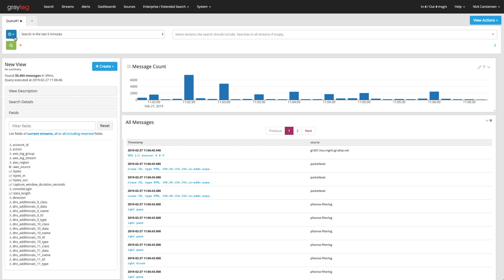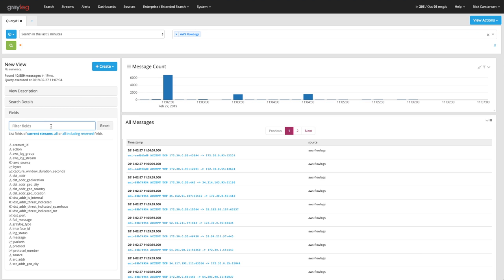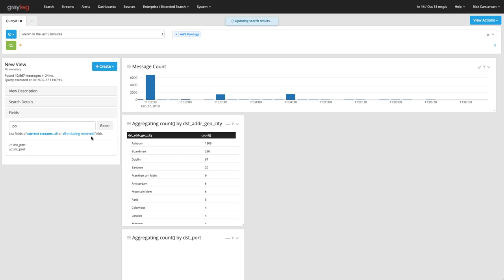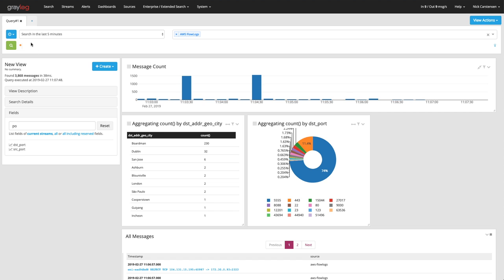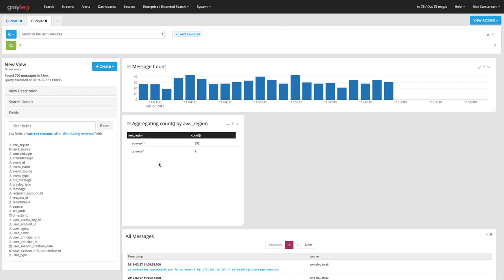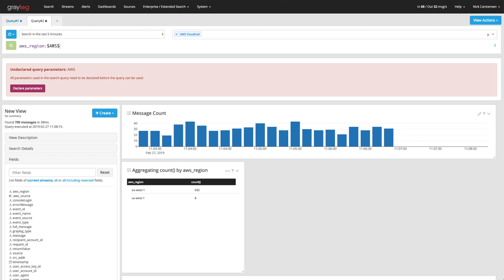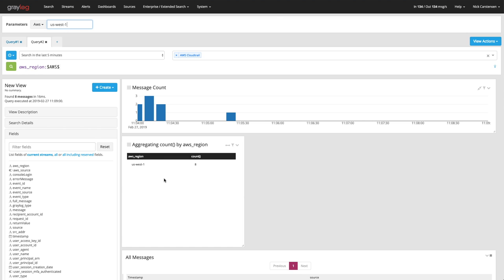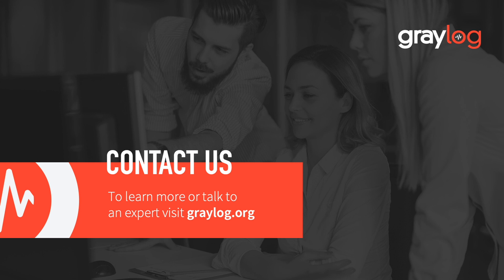Graylog 3.0 - Search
Graylog 3.0 Search Feature Video

Searching in Graylog 3.0.